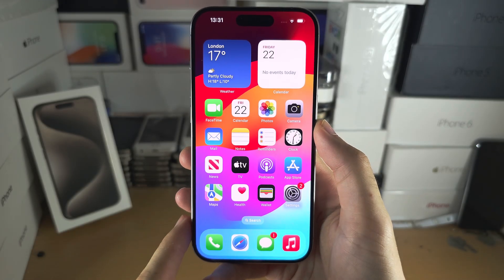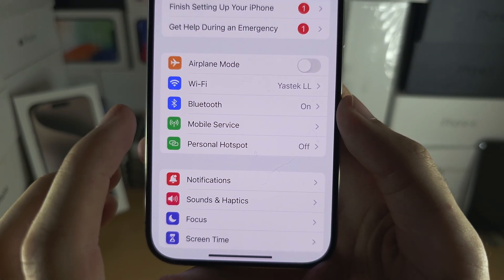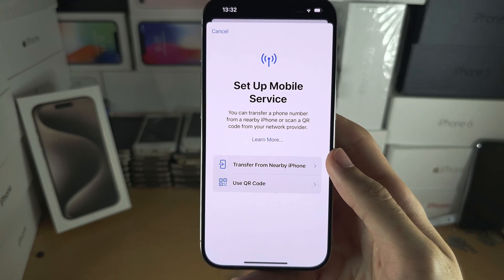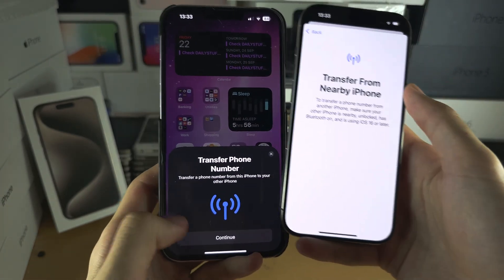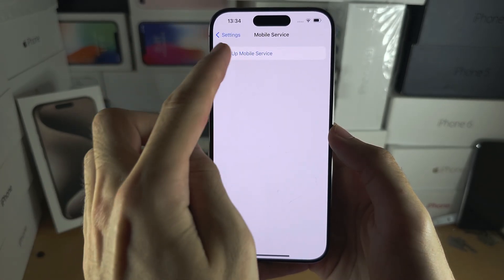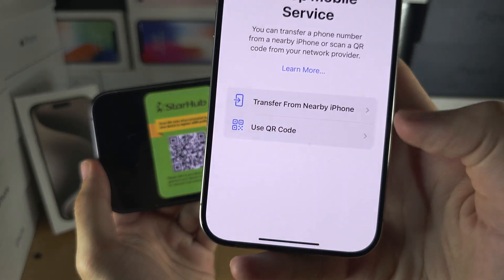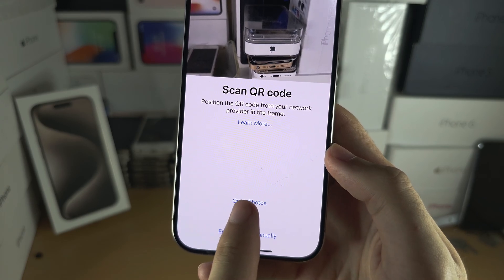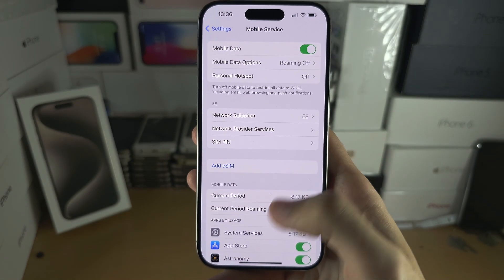How To Activate eSIM in iPhone 15 Pro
Learn how to activate eSIM in iPhone 15 Pro. As the iPhone 15 Pro does not have a SIM card slot in the USA, you must setup and activate an eSIM card in iPhone 15 Pro, to use cellular service.